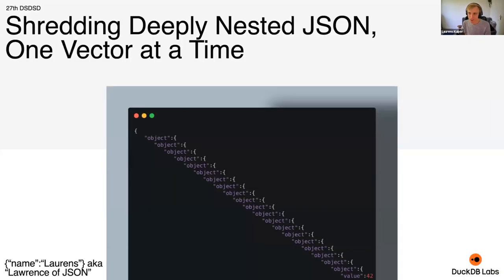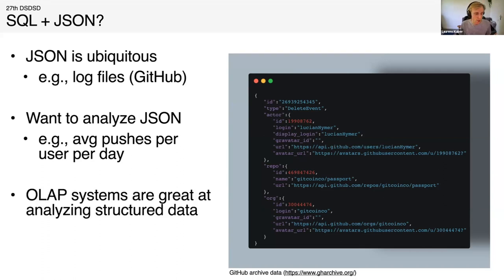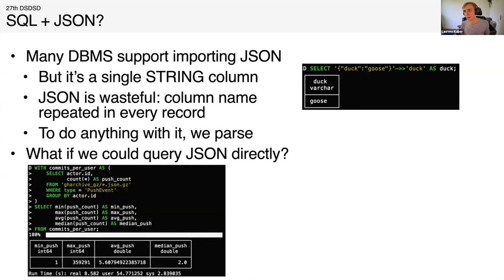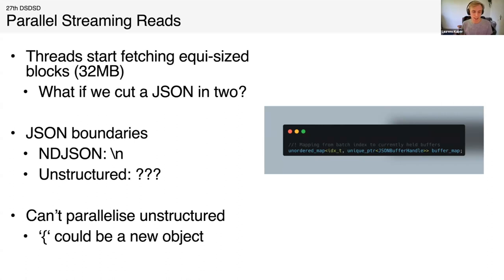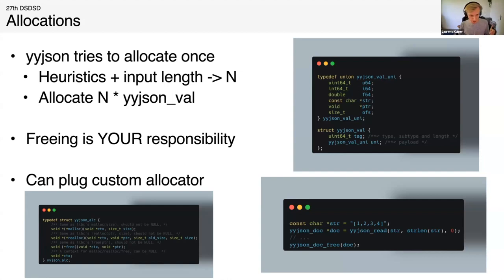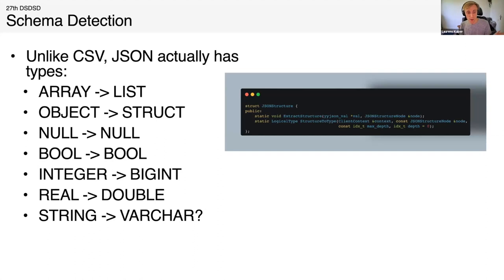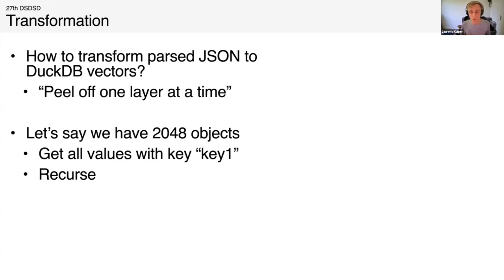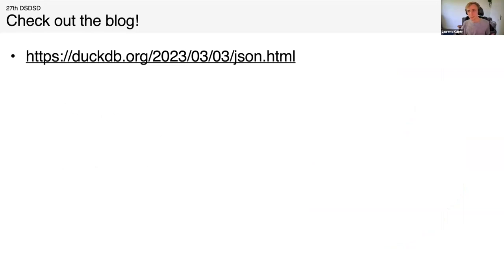Shredding deeply nested JSON, one vector at a time by Laurens Kuiper - DuckDB Labs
"description": "DSDSD - THE DUTCH SEMINAR ON DATA SYSTEMS DESIGN: We hold bi-weekly talks on Fridays from 3:30 PM to 5 PM CET for and by researchers and practitioners designing (and implementing) data systems. The objective is to establish a new forum for the Dutch Data Systems community to come together, foster collaborations between its members, and bring in high-quality international speakers. We would like to invite all researchers, especially also Ph.D. students, who are working on related topics to join the events. It is an excellent opportunity to receive feedback early on from researchers in your field.",
 "title": "Shredding deeply nested JSON, one vector at a time",
 "abstract": "JSON is a popular semi - structured data format. Despite being semi-structured, users often want to analyze it in a structured way, e.g., by analyzing JSON log files to find out what their users are doing.Analytical database systems would be the tool of choice for this, but these systems often cannot process semi - structured data or the nested data such as OBJECTs and ARRAYs found in JSON. DuckDB, however, supports efficient columnar STRUCT and LIST types and, therefore, supports the same nestedness as JSON. Since 0.7.0, DuckDB supports reading JSON files directly as if they were tables, with automatic schema detection. In this talk, I will explain how DuckDB reads JSON and transforms it into vectors for efficient analytics.",
 "author": "Laurens Kuiper",
 "bio": "Laurens is a PhD Student at the Database Architectures group at CWI in Amsterdam.He is also a Software Developer at DuckDB Labs. His research interests include OLAP systems, specifically graceful performance degradation when data sizes are larger than memory."